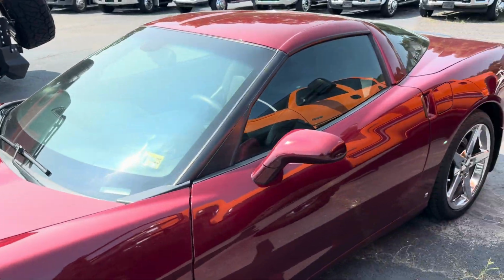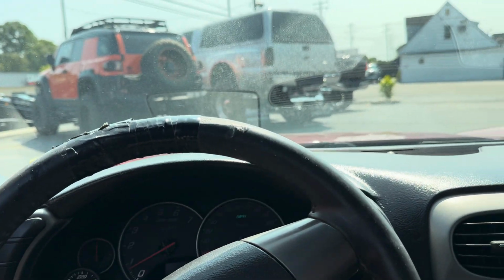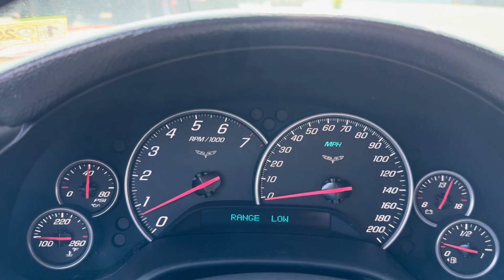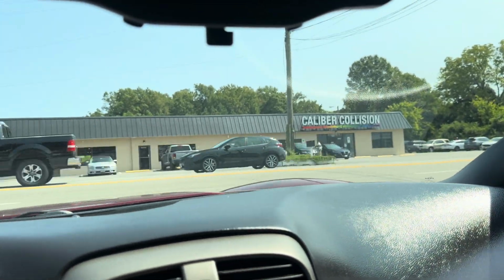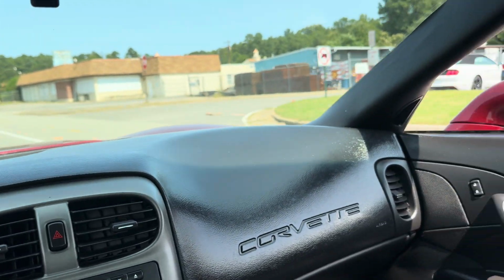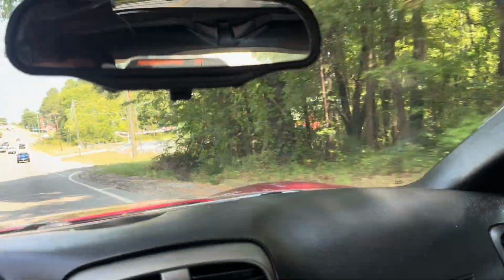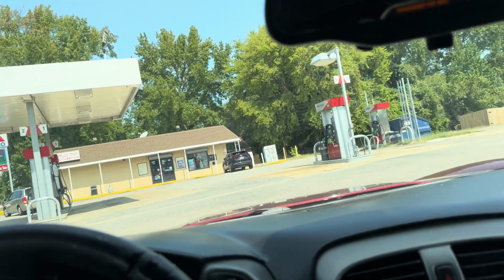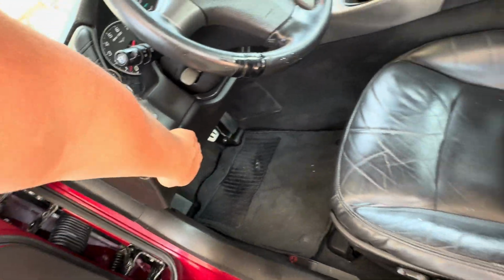Driving video six speed C6 Corvette 2007 for sale $19995 comment how you like this style video